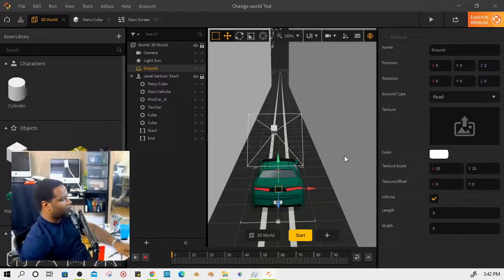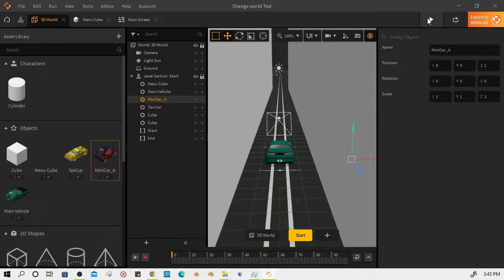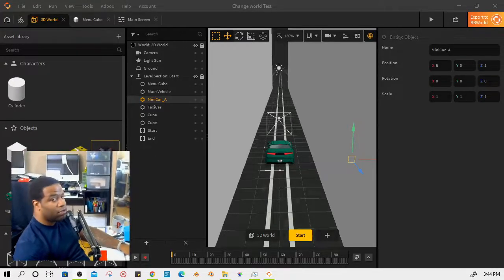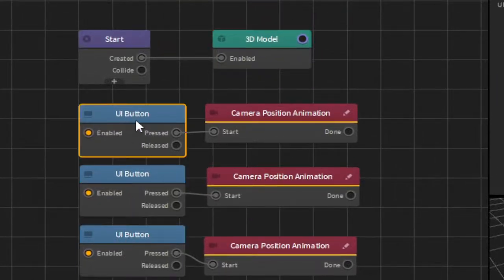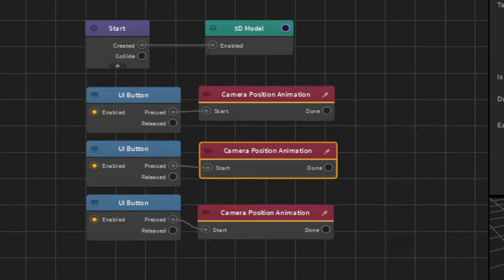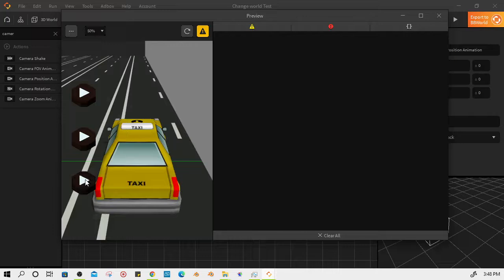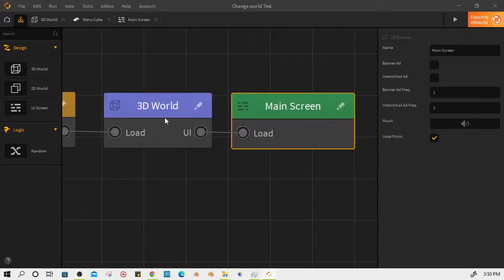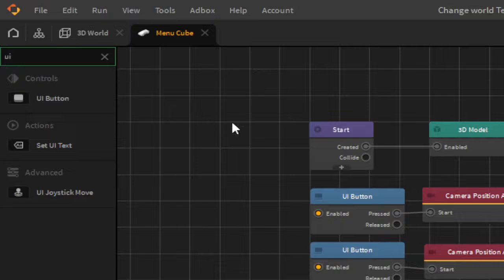Adding Worlds to Your Buildbox Games Without a Subscription